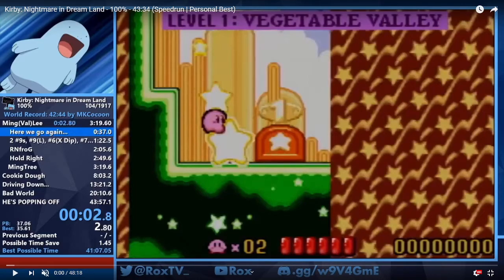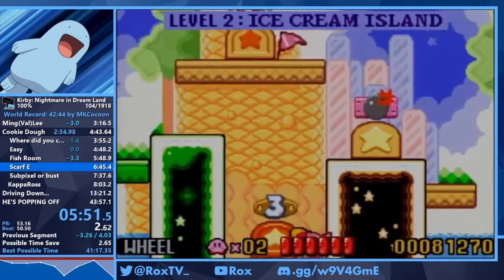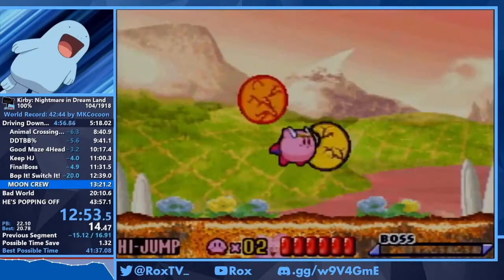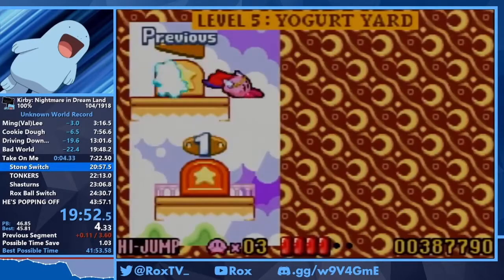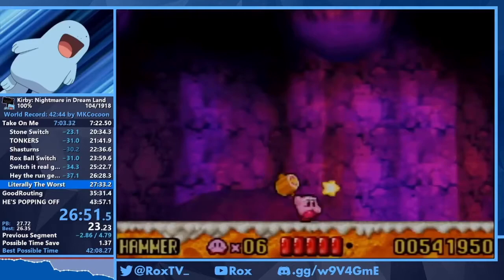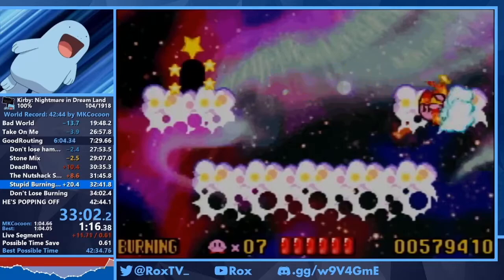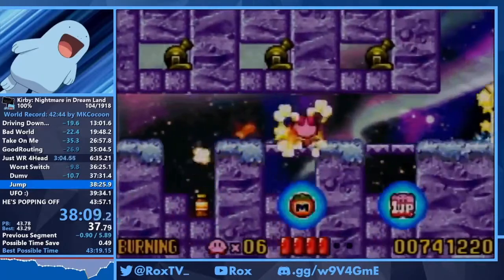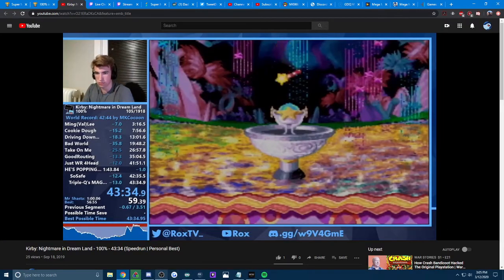SGDQ 2021 Submission - Kirby: Nightmare in Dream Land 100%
Sorry about getting Family'd :(.